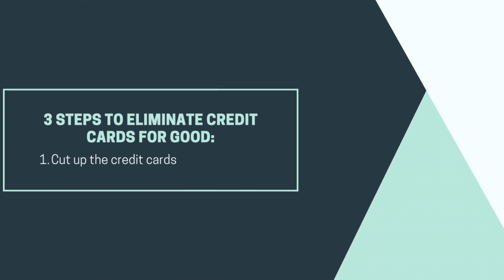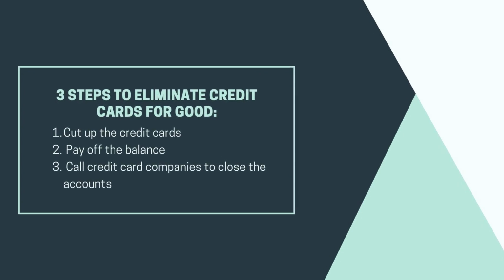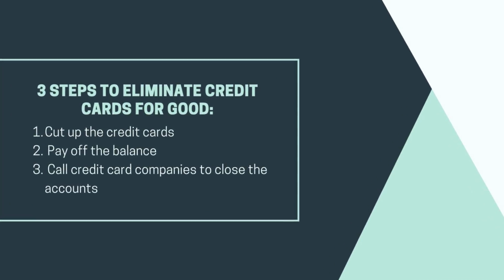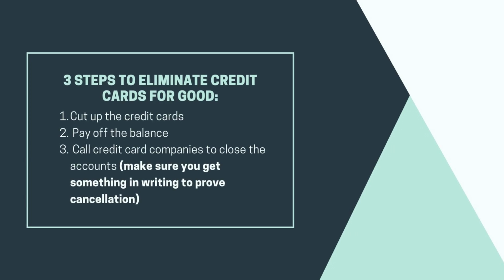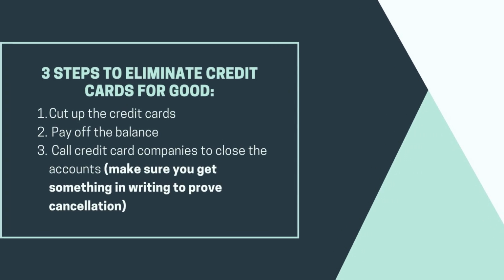3 Steps to Get Rid of Credit Cards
In this video, I'll walk you through the steps required to eliminate credit cards from your life for good.

For more help, schedule a complimentary consultation with me.